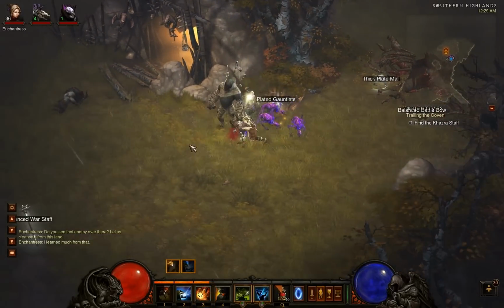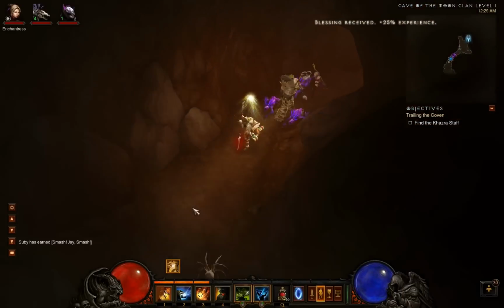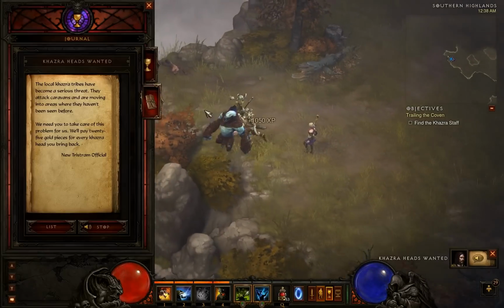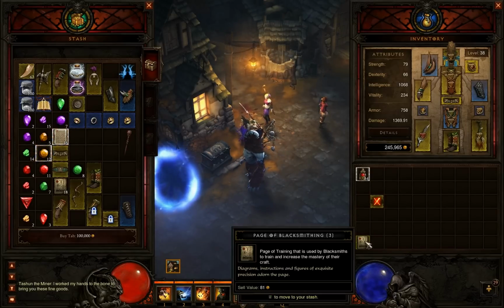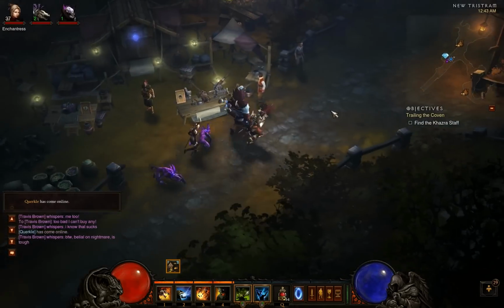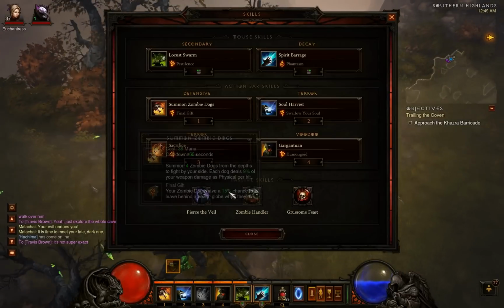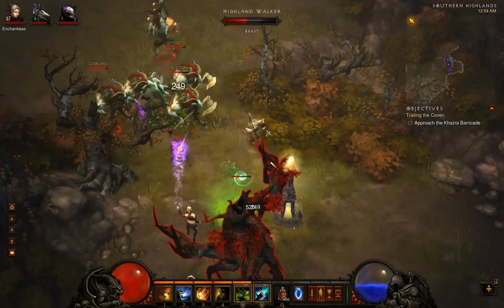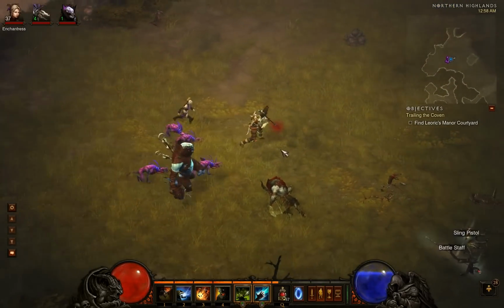Let's Play Diablo 3 [Witch Doctor] - P45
My Let's Play/Walkthrough of Diablo 3 on a Witch Doctor, mostly(?) co-op with at least one other person.